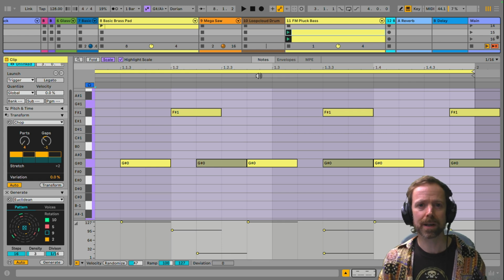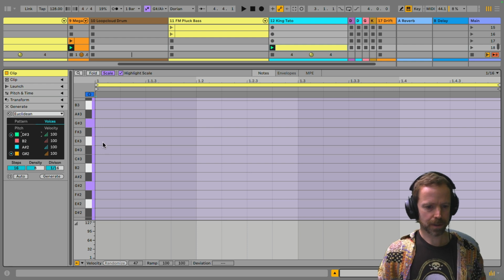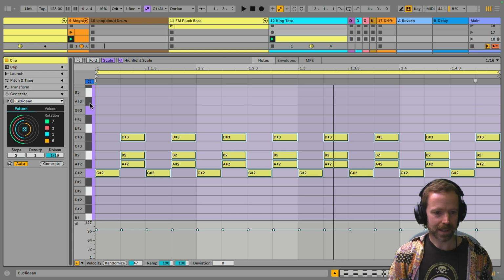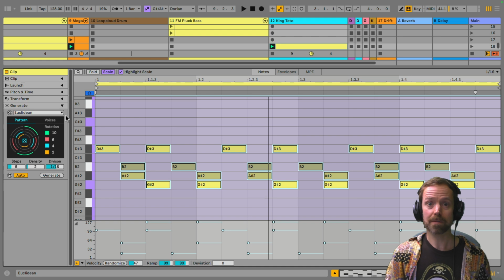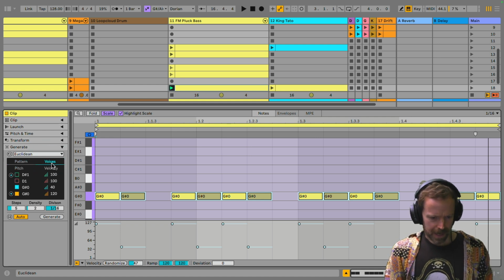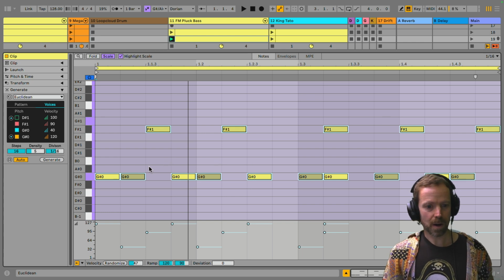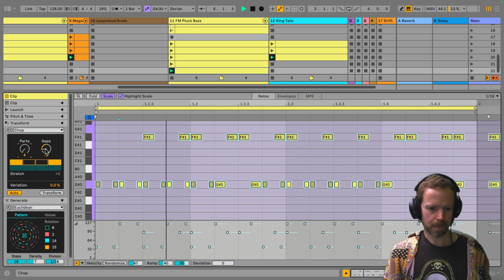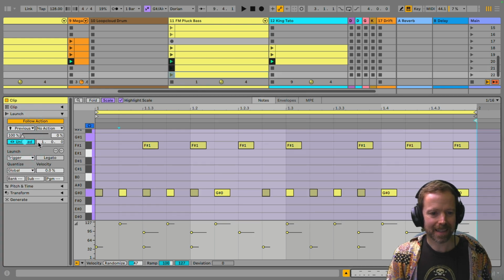Learn to use Ableton Live 12 Euclidean - MIDI Tools Masterclass Excerpt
Making basslines and more with Euclidean.

Welcome to Ableton Live 12 MIDI Tools Masterclass – your gateway to understanding some of the most innovative and revolutionary new features in the latest version of the software. In this course series, we'll take you through every aspect of the new generators and show a multitude of different examples for how to design sounds with them.

Our approach is tailored for all levels, from beginners to seasoned musicians. We'll guide you through creating drums, basslines, leads and atmos layers, sharing shortcuts and useful techniques along the way. As we progress, we'll delve into creative sound design and mixing, empowering you to mould and transform your sounds with effects.

Join us on this musical journey, where we'll unravel the mysteries of Live's MIDI Tools, from basics to intricate patterns. Get ready to elevate your music with captivating rhythms and melodies.